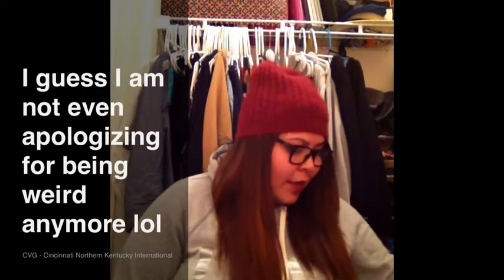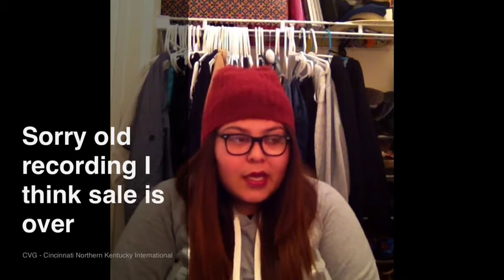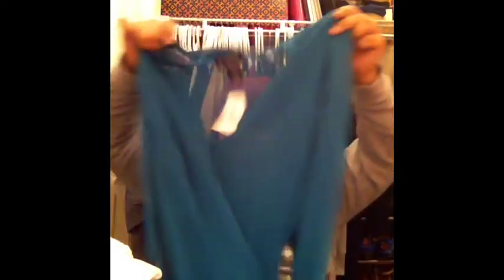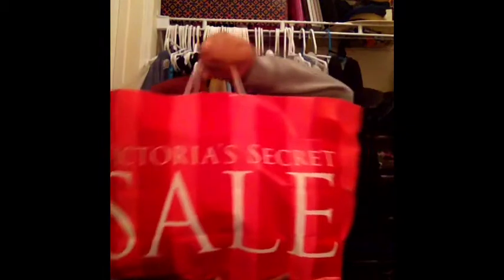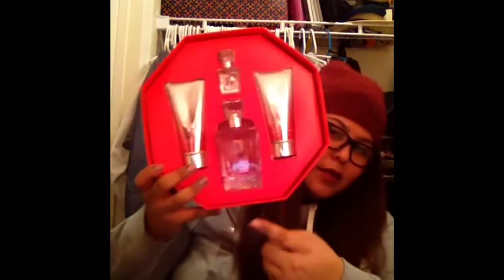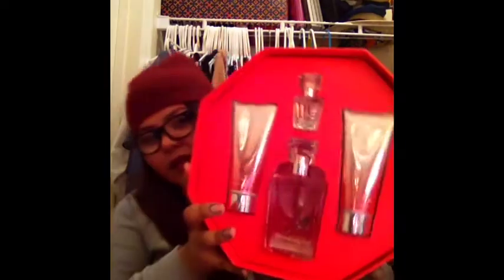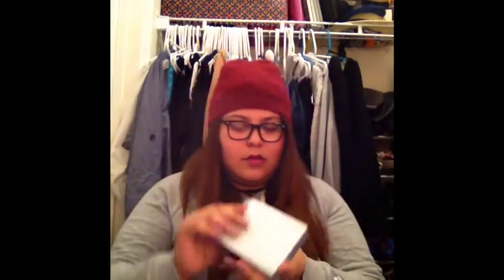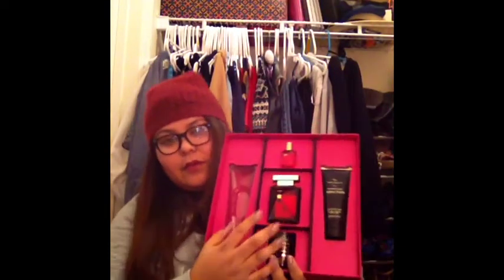Plus Size Haul Video Lane Bryant, Victoria's Secret And Target